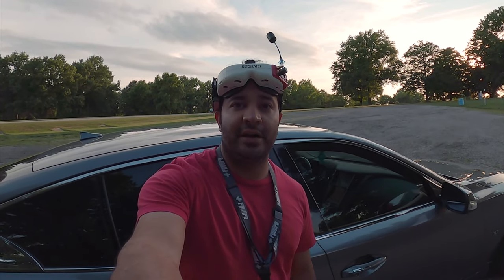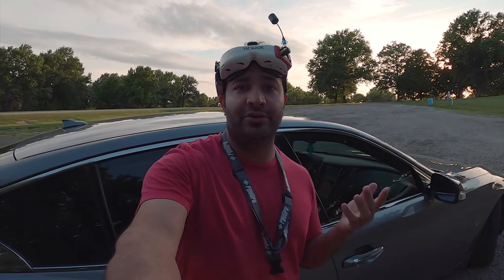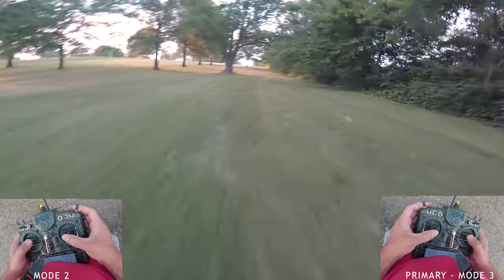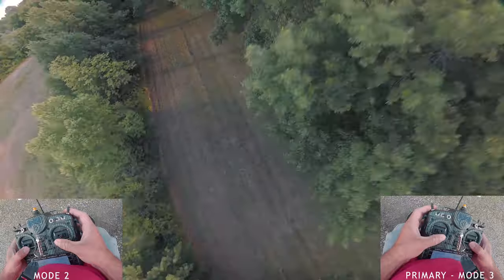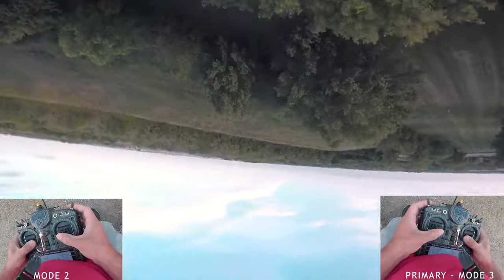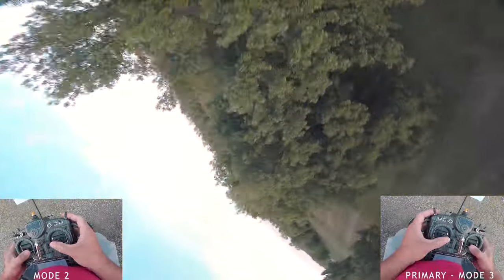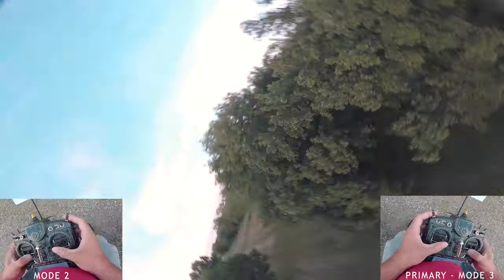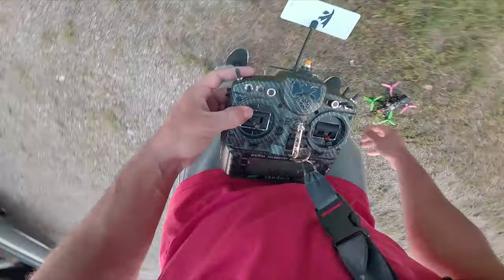How to YAW into Rubik's Cube? 🔶 FPV Freestyle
Drone:
ImpulseRC APEX Frame
FETTEC FC and 45 AMP ESC
T-Motor F40 IV 1950 KV 6S
Crossfire Nano
TBS Unify
TBS TRIUMPH PRO
Tattu R-Line 6S Prototype Lipo

Radio and Goggles:
Crossfire Full TX MODULE

Other:
Sony A6400